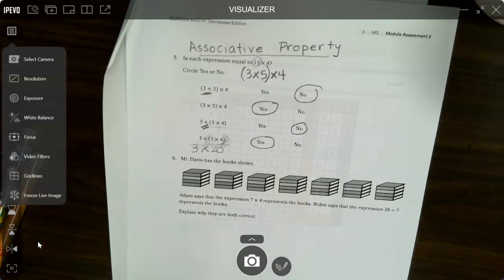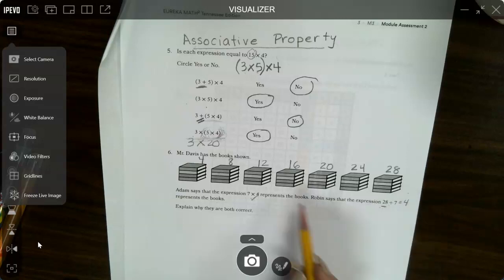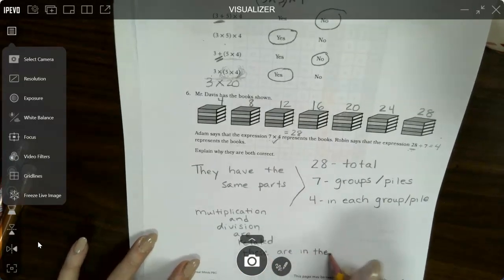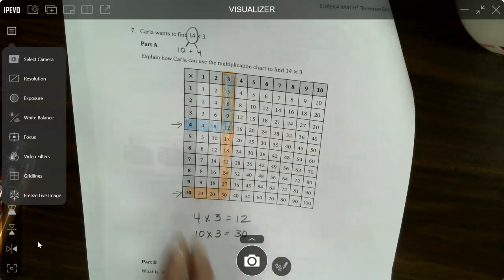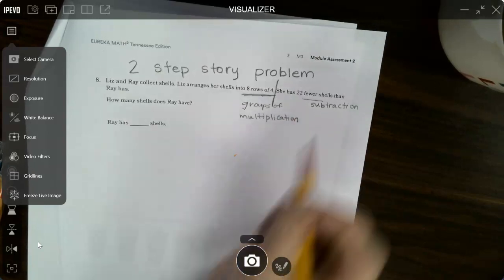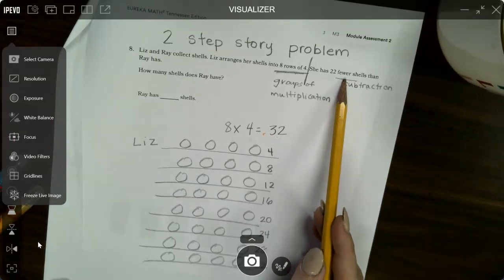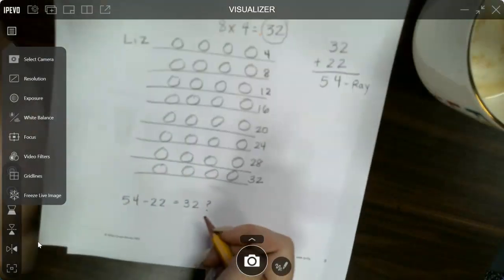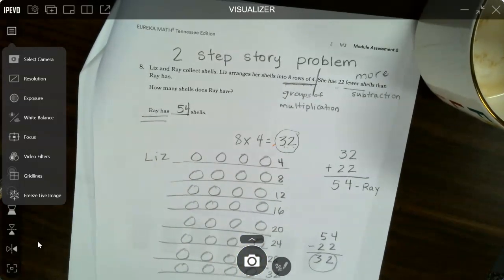Module 3 Unit Test Part 2 Study Guide